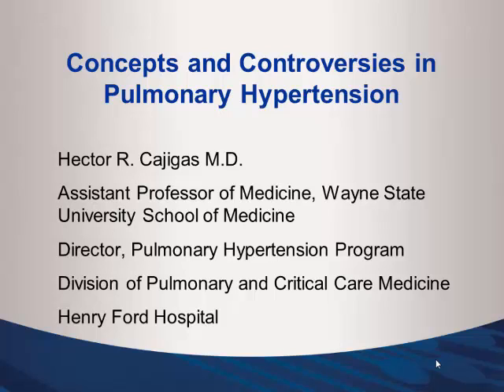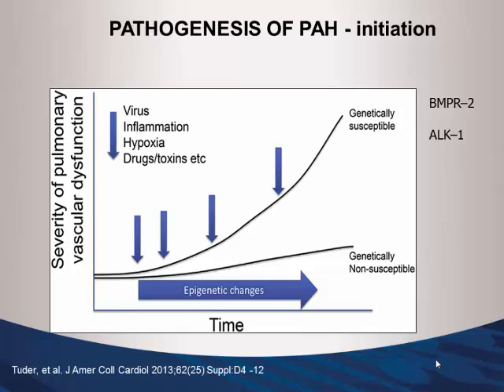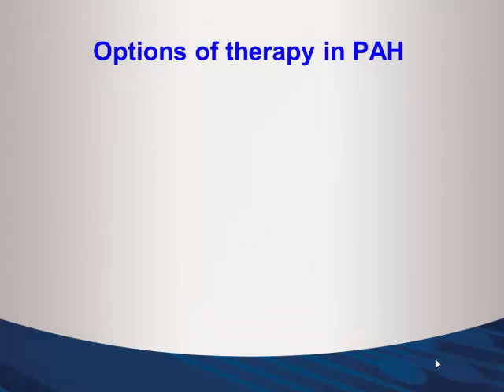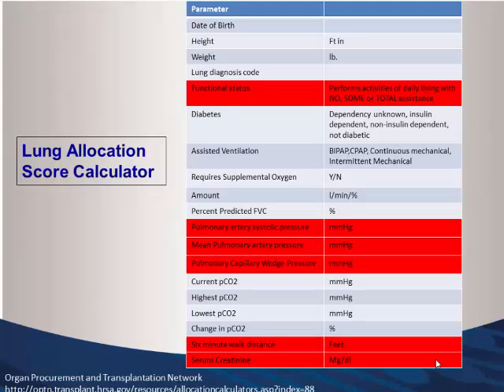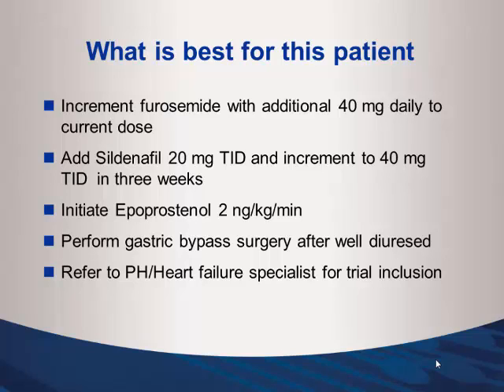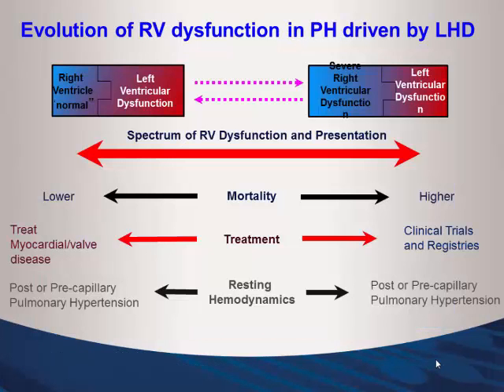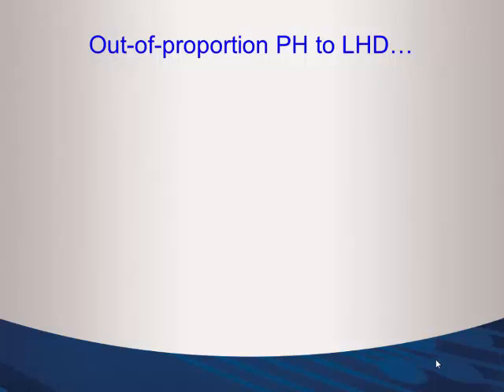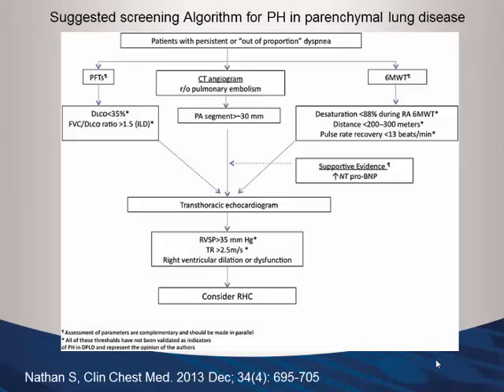Concepts Controversies in Pulm HTN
H Cajigas MD.